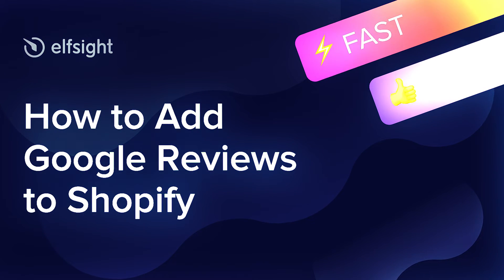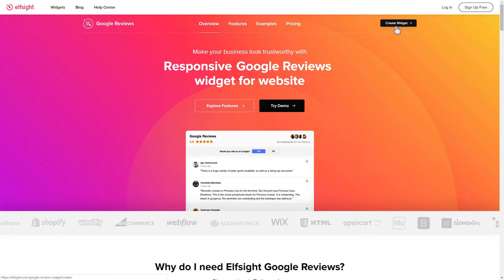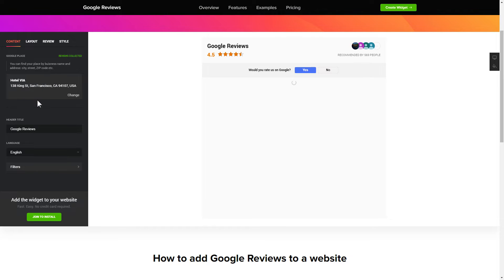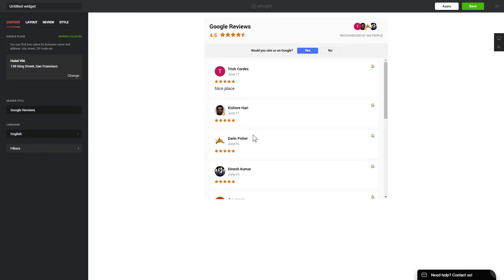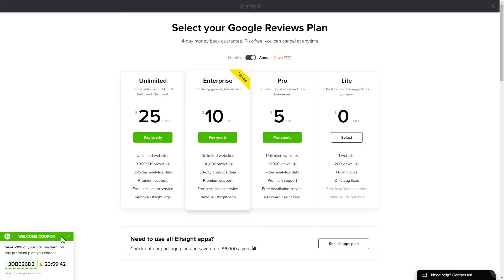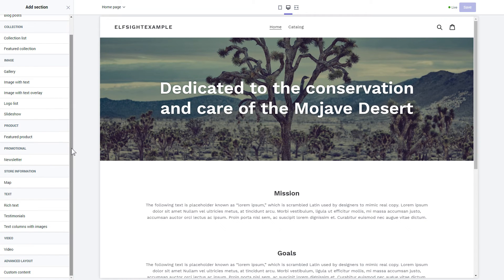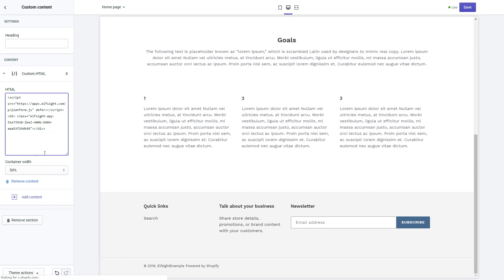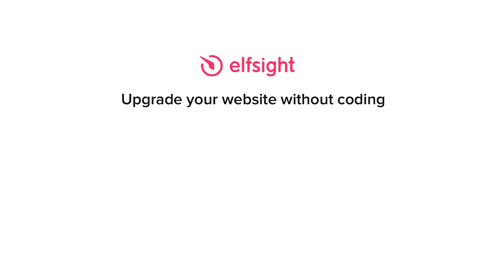How to Embed Google Reviews App on Shopify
Add Shopify Google Rating app to website in mere seconds -

Google Reviews widget is the best means to display reviews from Google and interest people to leave new ones. Increase social trust, boost sales, and receive more glowing reviews.

• Apply a large number of styling options to make the widget look amazing.
• Filter out reviews and demonstrate only positive or the most relevant ones.
• Display the total star ranking of your company in the header.
• Create an active review-request button to collect new testimonials.

How to add Google Reviews to a Shopify website?

In order to add our widget, apply all the steps from the simple guide:

1. Choose the template and customize the app;
2. Copy an installation code which will appear the popup;
3. Embed the code on your website.

Follow the link below in order to find out how to add Shopify Google Business Reviews widget -

Best Google Rating app integration templates:

Example 1: Review Request - template in matching Google style, with an informative header and an active button for requesting reviews.
Example 2: List - a clear list which will totally occupy all the free space on the page.
Example 3: Masonry - a group of testimonials arranged on the basis of the height value.

This is how comfy it is to integrate Google Business Reviews widget to Shopify! If you need to learn more about settings, app templates, and benefits, you can write to our dedicated Support experts. We’ll be glad to reply to all your requests!

Have any questions or need a more detailed guide?